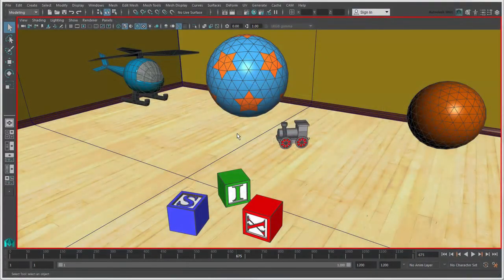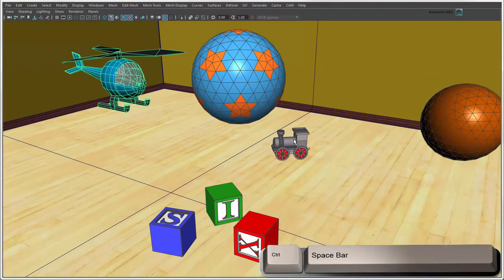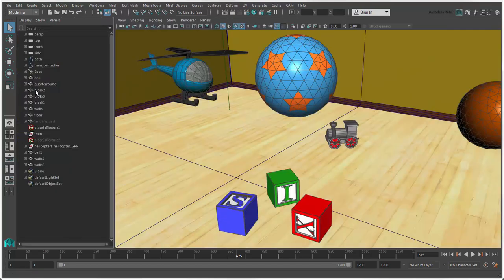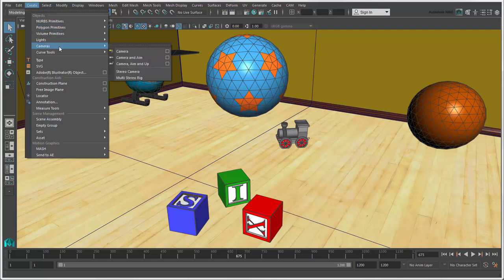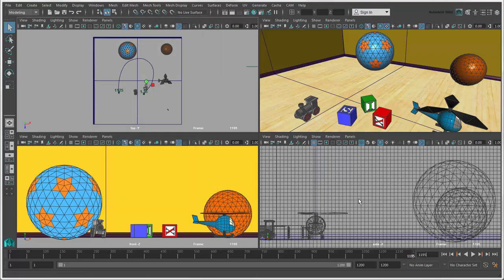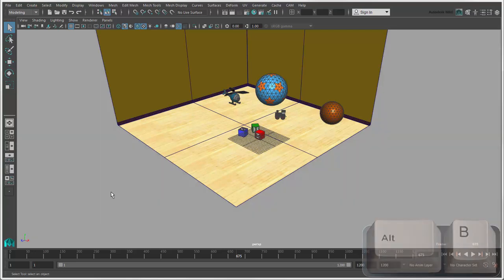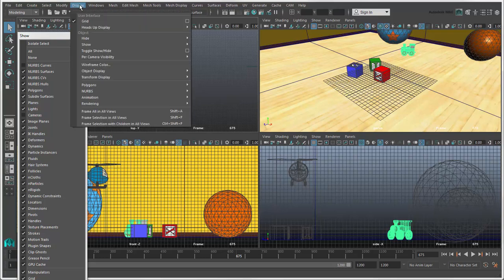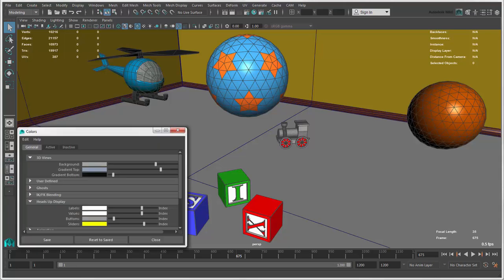Maya Basics - Setting up the view panel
This movie shows you how to use and switch between the various views of a scene.